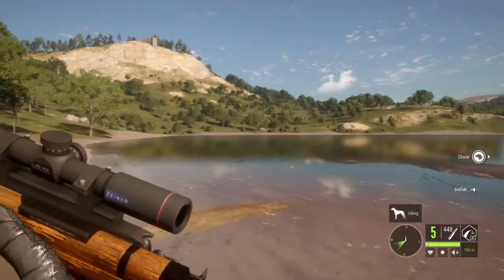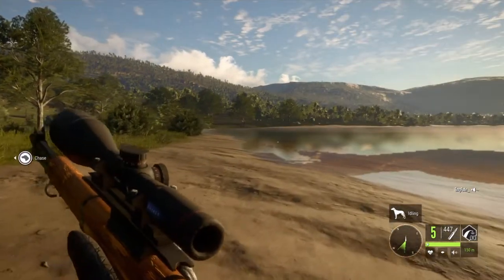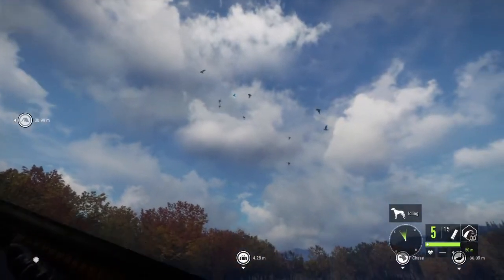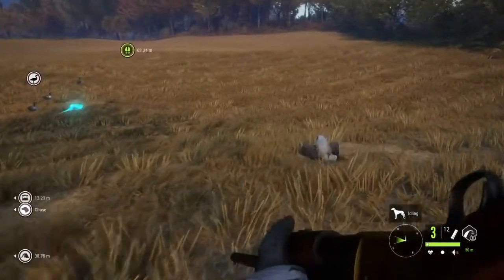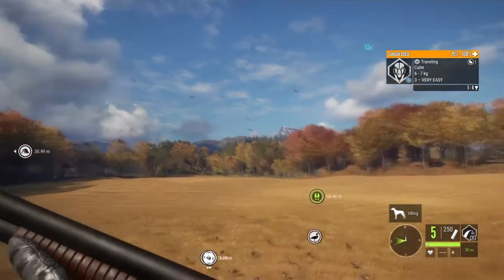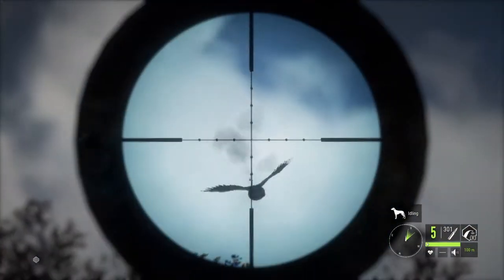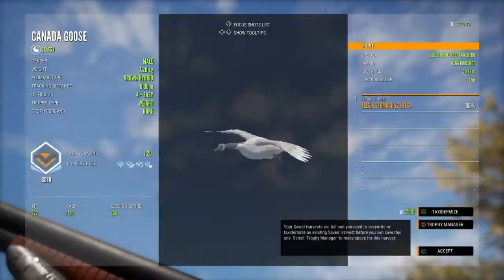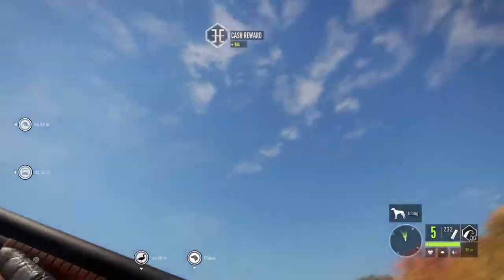Diamond & Rare Geese Everywhere!! And Some Cuatro Trophies!! | theHunter - Call of the Wild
Today, we have some nice kills from Cuatro Colinas multiplayer and my own Hirschfeldon, where we went goose hunting! Nice animals were everywhere! Hope y'all enjoy!